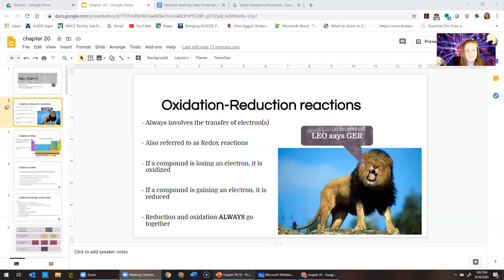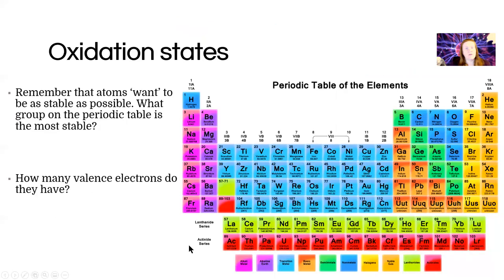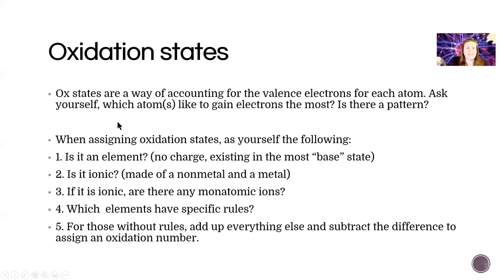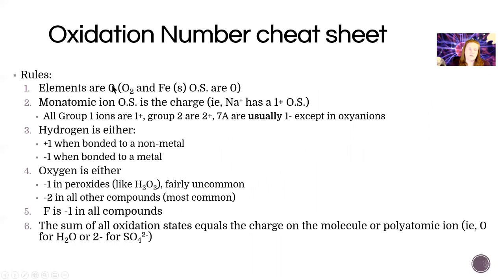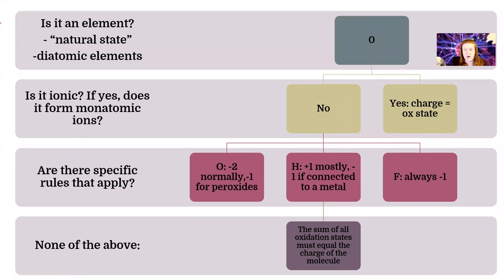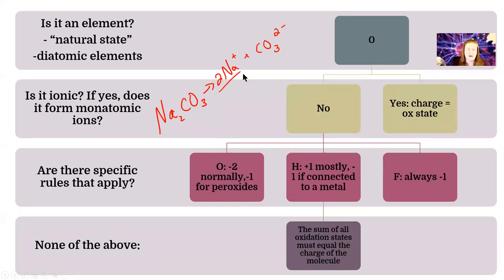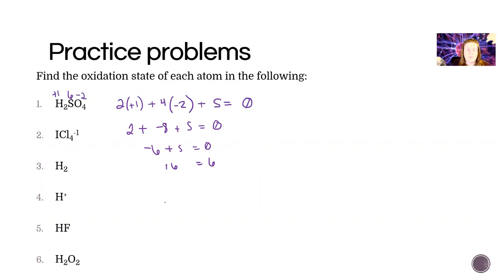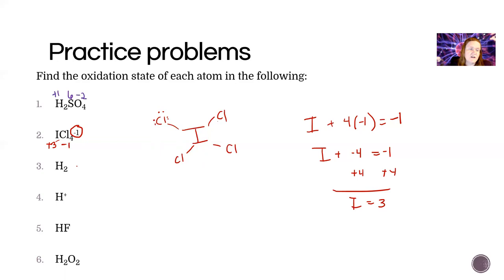Finding oxidation states